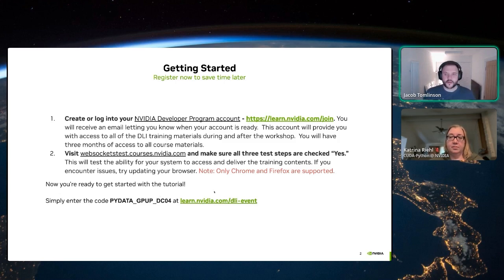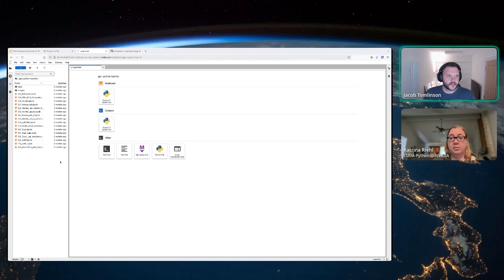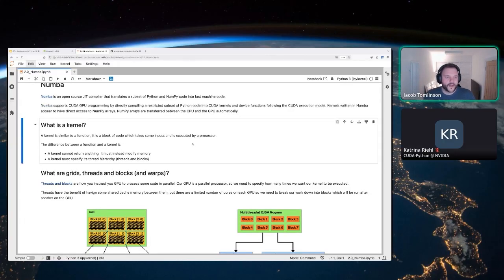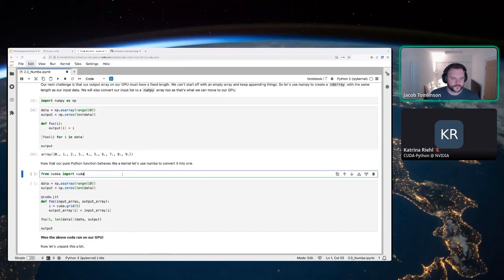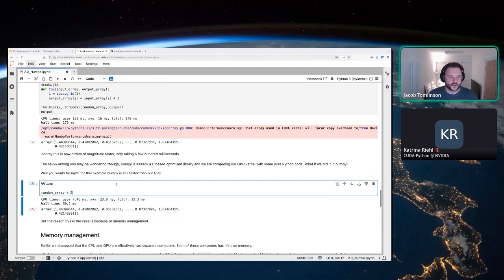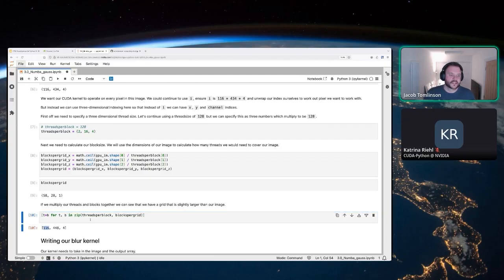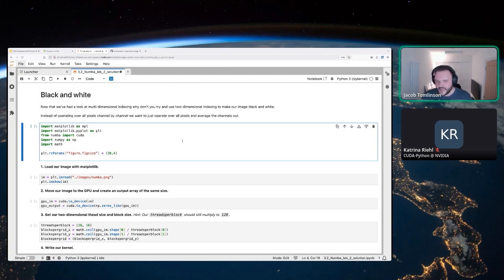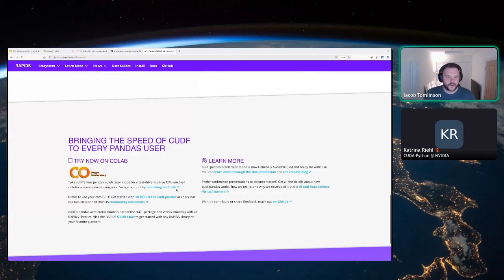Katrina Riehl & Jacob Tomlinson - GPU development with Python 101 | PyData Global 2024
Writing GPU code in Python is easier today than ever, and in this tutorial, we will cover how you can get started with accelerating your code.

You don't need to learn C++ and you don't need new development tools.

Attendees will be expected to have a general knowledge of Python and programming concepts, but no GPU experience will be necessary. Our key takeaway for attendees will be the knowledge that they don’t have to do much differently to get their code running on a GPU

00:00 Welcome!
00:10 Help us add time stamps or captions to this video! See the description for details.